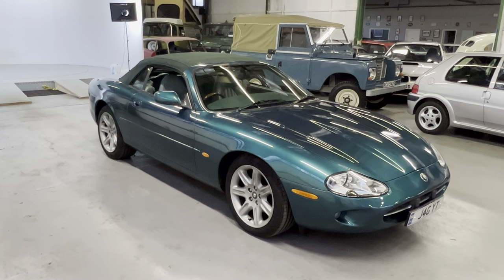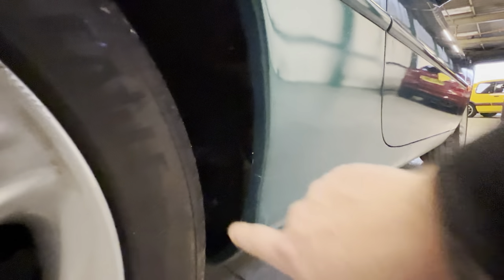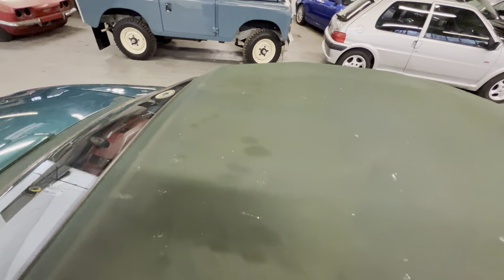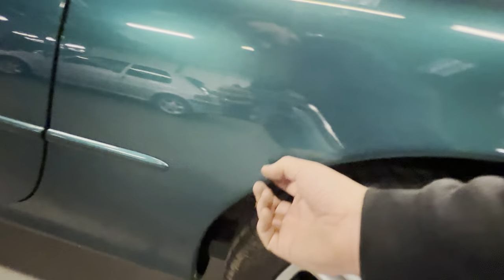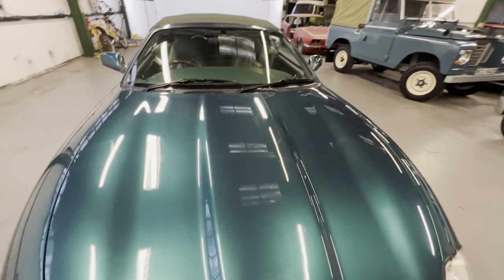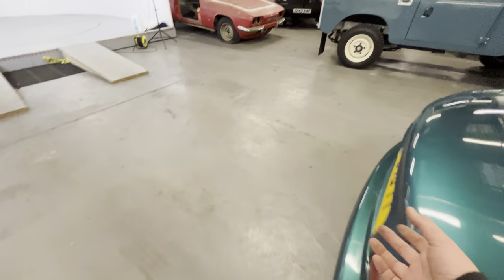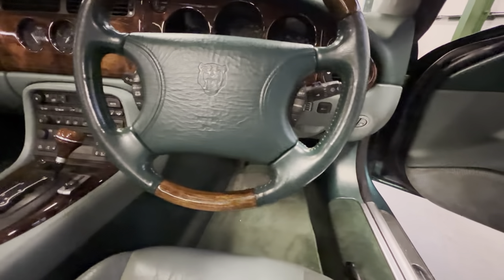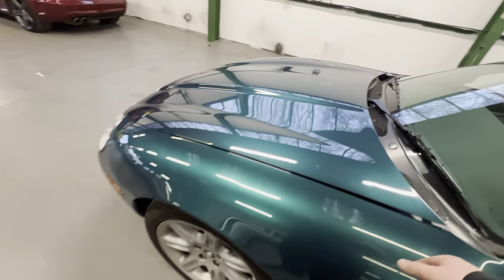Jaguar XK8 Convertible - Very unusual colour combination